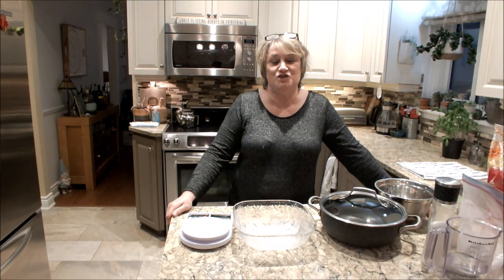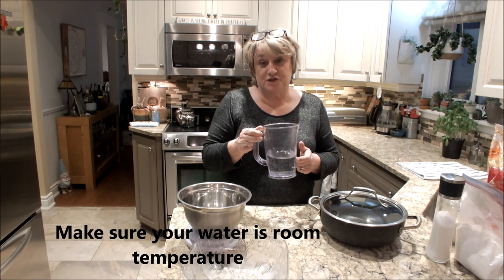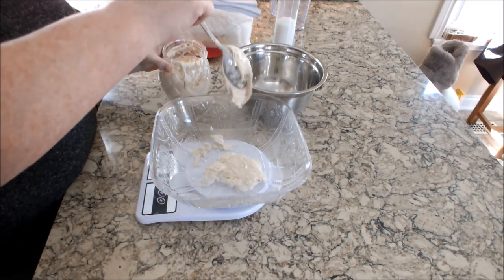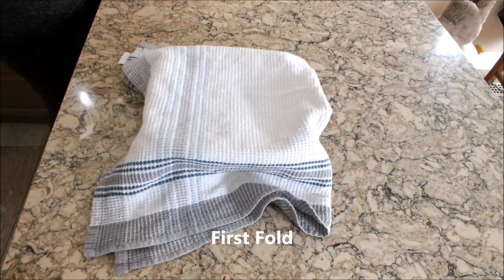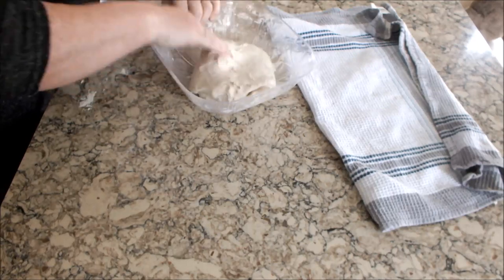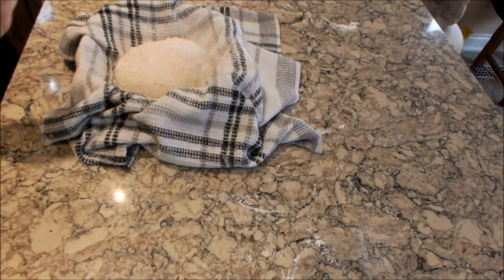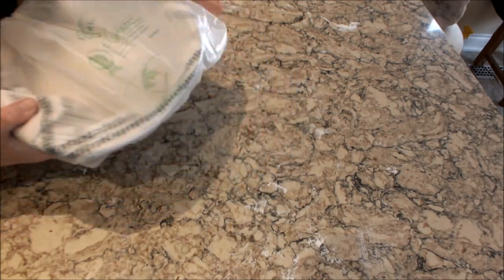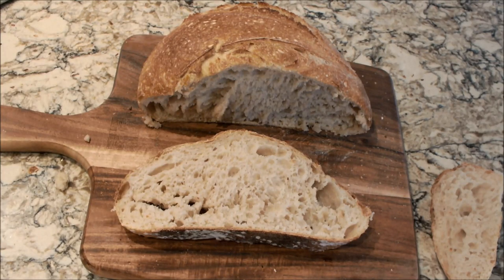A Beginner's Guide to Sourdough Bread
In this video I will show you how to make sourdough bread.  I am a beginner also so I will share the fails and wins of my journey.  Don't be disheartened if it doesn't work out first time.

What will you need:
Sourdough Starter (Levain)
Flour
Salt
Water

Weighing Scales
2 Bowls
Tea Towel
Something with a lid to bake it.  Ideally a Dutch Oven but not necessary.  I don't have one but I have a deep, wide oven proof pot and it worked perfectly.  Alternative, a deep Pyrex bowl and lid.

For 1 loaf
400g of flour (300g white, 100g wholewheat)
100g of sourdough starter (levain)
310g of filtered water, room temperature
10g of sea salt

Mix your water and levain lightly
Add flour and salt
Mix until well blended, cover and allow to stand for 30 minutes.
First Fold
Wet Your Hands
In the bowl, stretch and fold the dough from each corner, repeat.  Total 8 folds
Allow to stand for 30 minutes
Repeat this two more times but after the third stretch and fold, allow the dough to sit for 2:30 hours.
First Shape
Fold in to centre from four corners, turn over and allow to stand for 20 minutes.
Final Shape
Fold into centre and then pull ball towards you to tighten dough.
Put in floured banneton or bowl lined with a tea towel
Put into plastic bag and leave in fridge overnight.
Score your bread with a blade or really sharp knife
Put in your baking dish, cover and bake for 20 minutes
Remove the cover and bake for a further 20 minutes